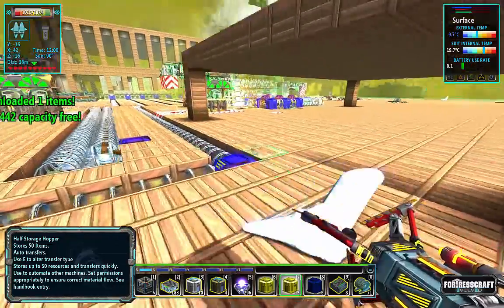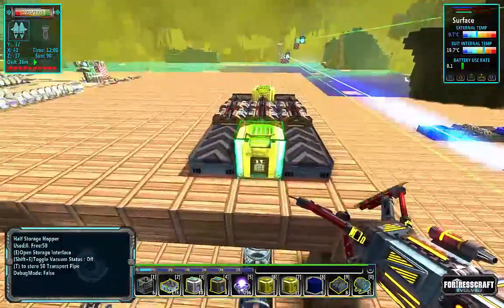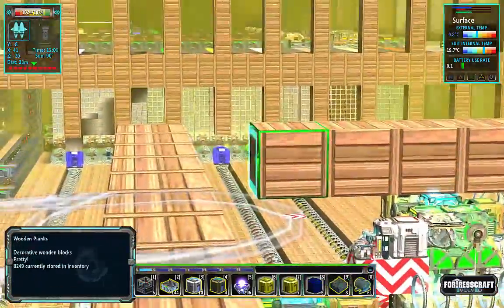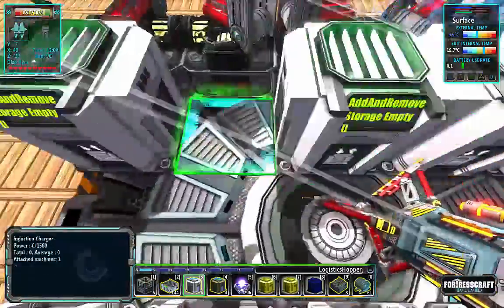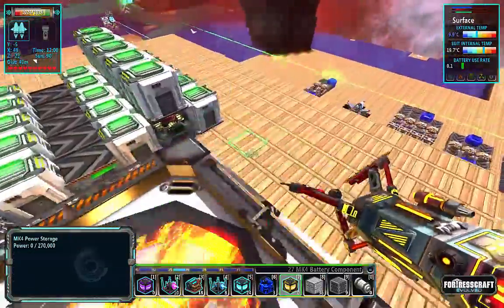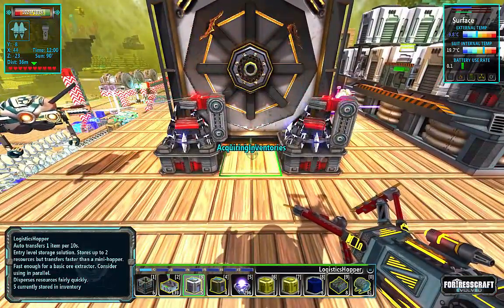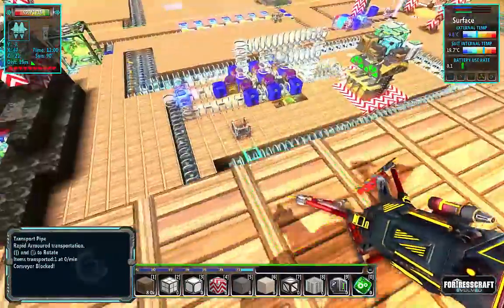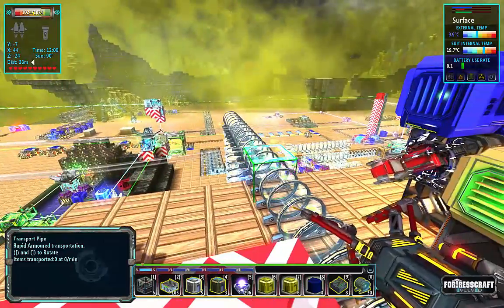FortressCraft Evolved : Mutation - Ep 41 Starting Missiles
Now on patch 16 the world is a different place. I've included a few Mutators to the world that increases the challenge and fun of the game. These mutators will be apart of the Adventures pack DLC.

FortressCraft Evolved is a game of tower defense, logisitics, and exploring.